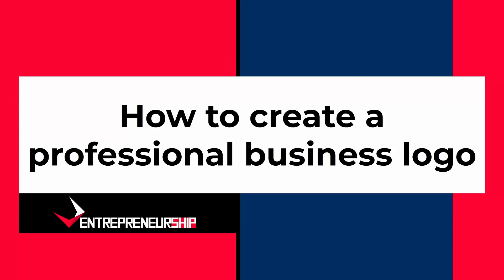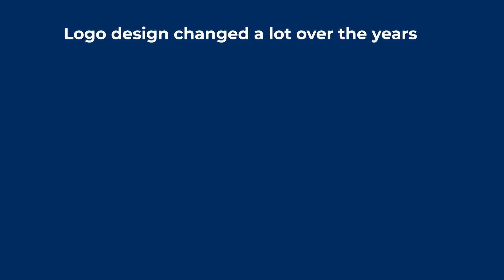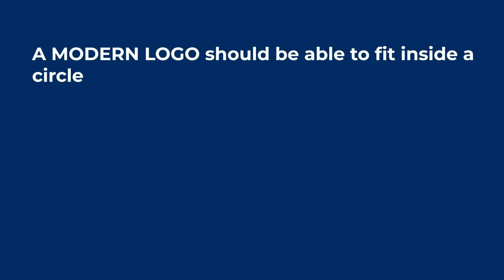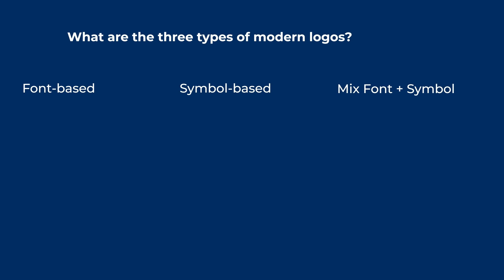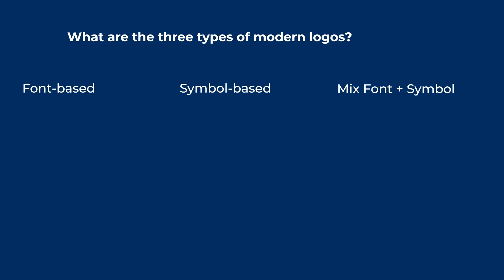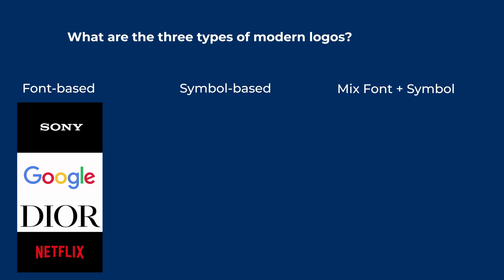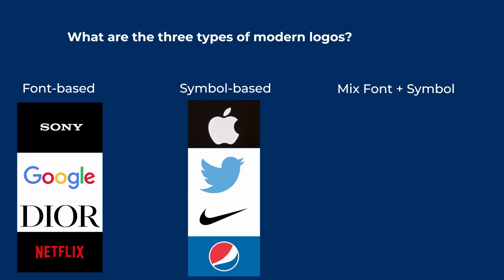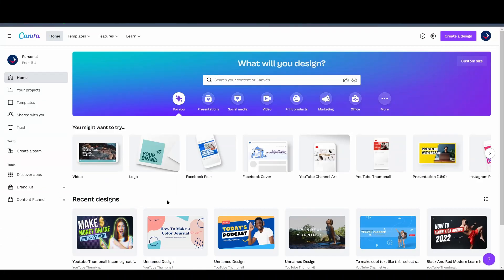How To Make A MODERN LOGO For Your Business For FREE - Tutorial For Beginners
Learn how to create a beautiful & modern business logo for free using Canva. In this video, I will explain the 3 types of logos and how you can make them yourself without having to hire a graphic designer.

USEFUL LINKS